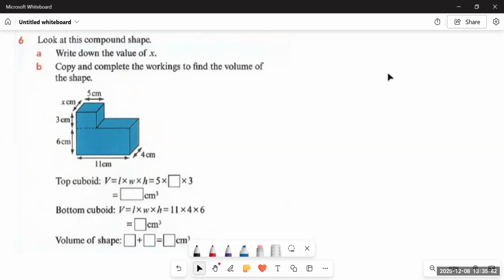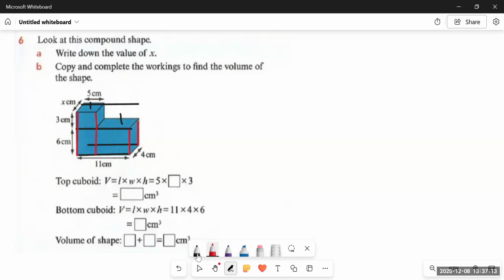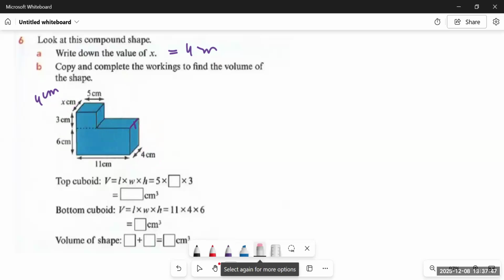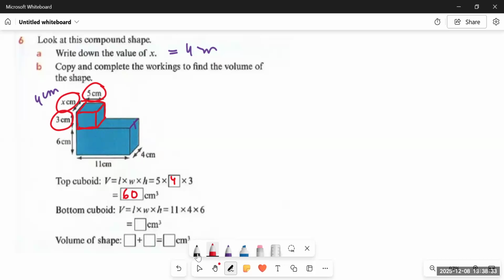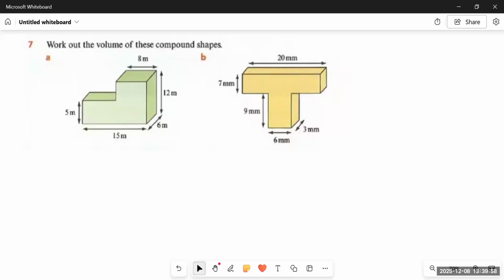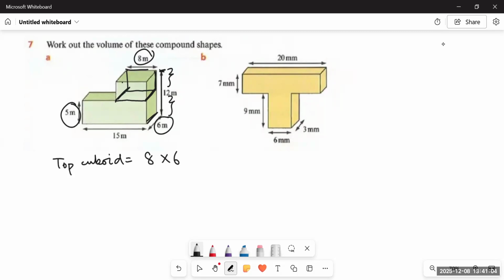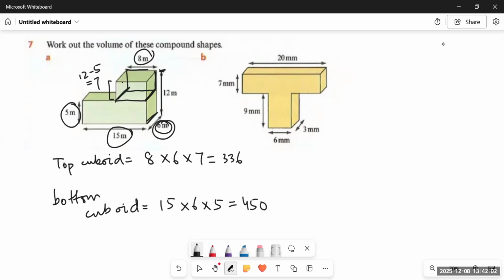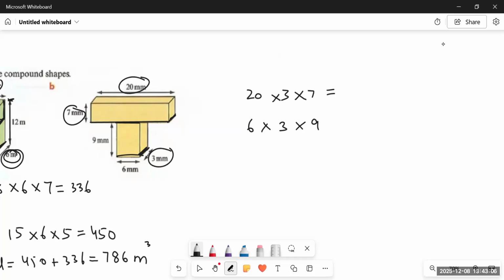Ex#15.4 Q#6,7| Volume of cube and cuboid | Chapter 15|Cambridge lower secondary mathematics book 7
Ex#15.4 Q#3-5 |  Volume of cube and cuboid | Chapter 15|Cambridge lower secondary mathematics book 7

Ex#11A Q#3,5,6| |Volume & Surface area of cube and cuboid| Think New Syllabus Mathematics Book 2

Conversion of metre in centimetres
Conversion of metre³ in centimetres³
Conversion of metre³ in litres
Conversion of centimetres³ in Millelitres
Volume practice questions
how to find volume of cube
cubes and cuboid
class 7 mathematics
easy mathematics

Volume of cubes
Volume and surface area of cube and cuboid
Conversion of units
Volume of Pyramid
Volume of sphere
volume of liquid
Volume in cm³ and m³
Volume in l and ml